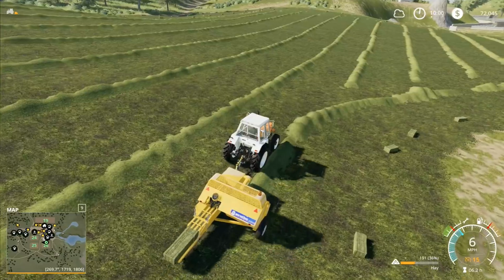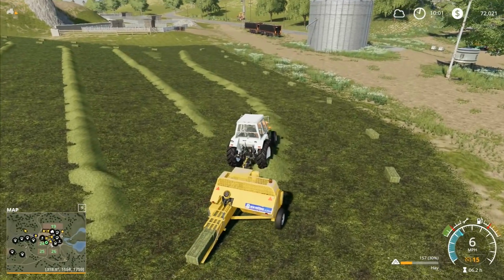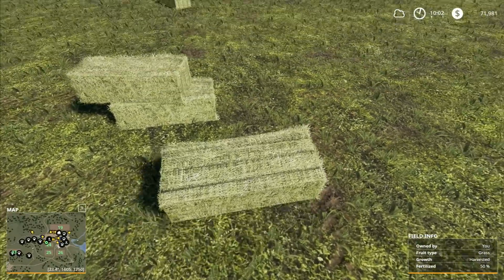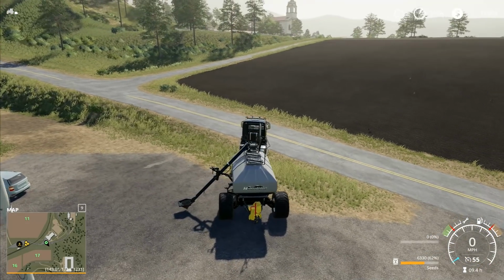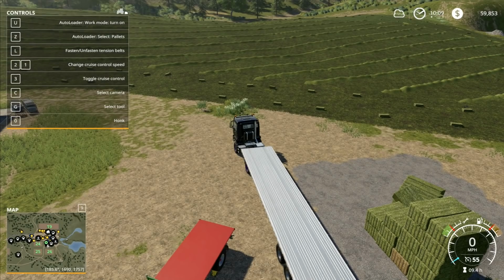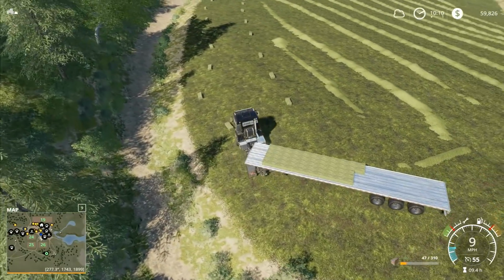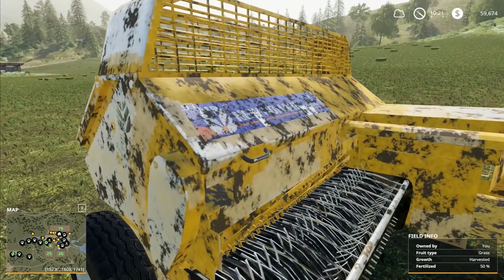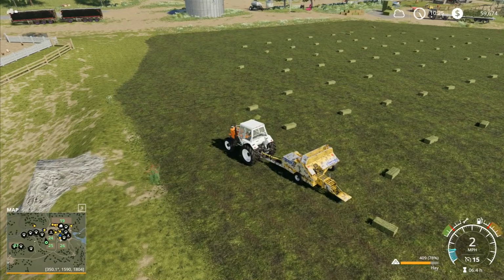Let's Play Farming Simulator 19 #127: Finishing The Small Bales!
Doing the last of the baling we're going to do for now, as well as continuing with our planting work and keeping the farm ticking over at a reasonable rate!

Launceston
PL15 0BT
United Kingdom

MERCHANDISE!